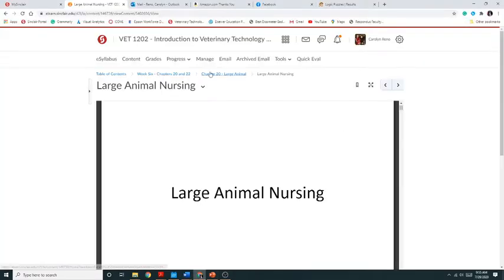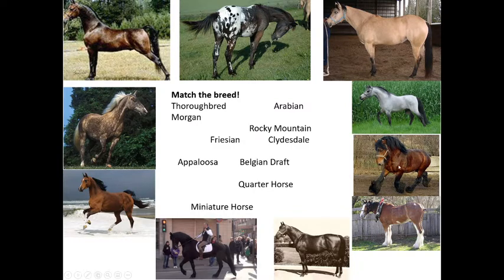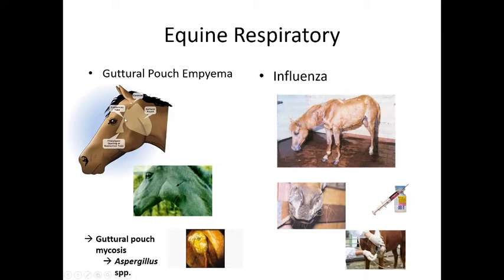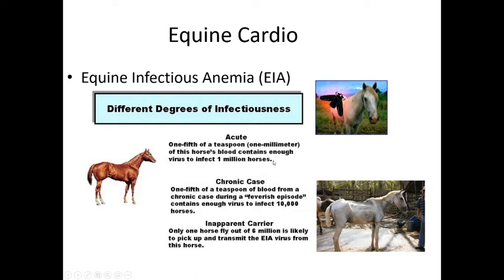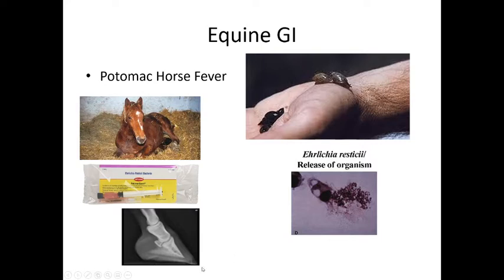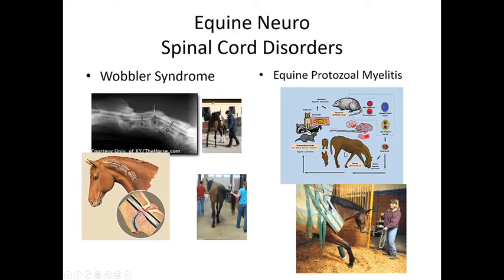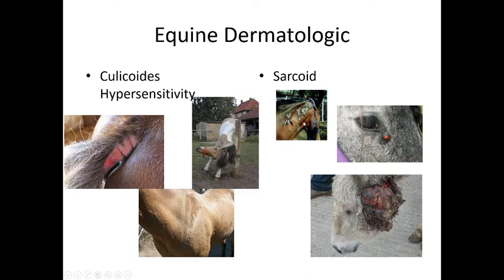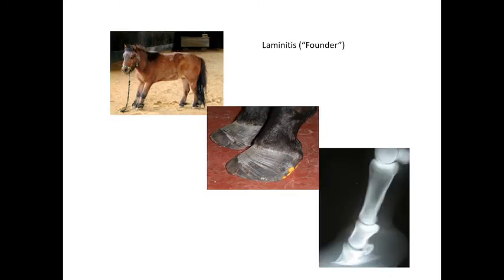Chapter 20 Large Animal, Equine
College-level introduction to Large Animal Diseases/Medicine - Horses -  for veterinary technicians students